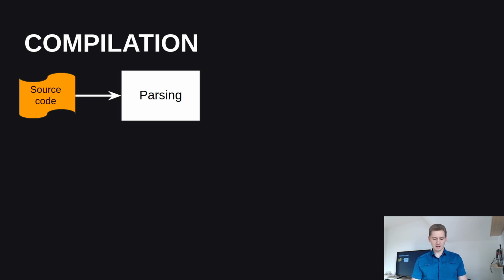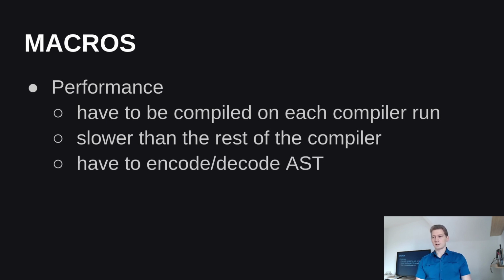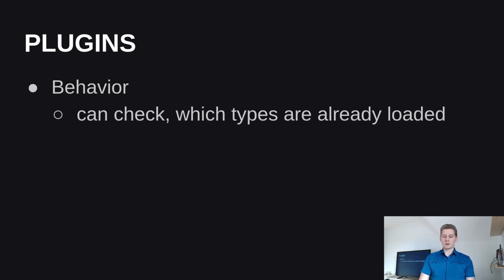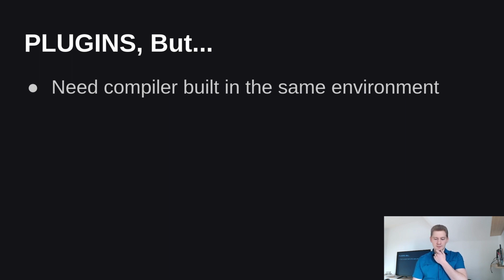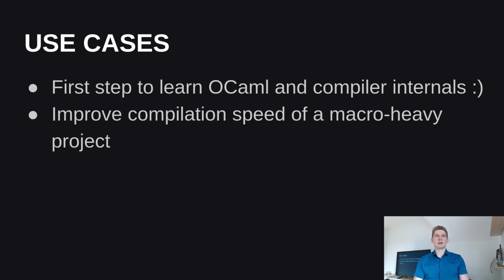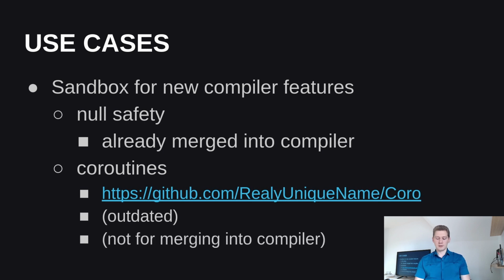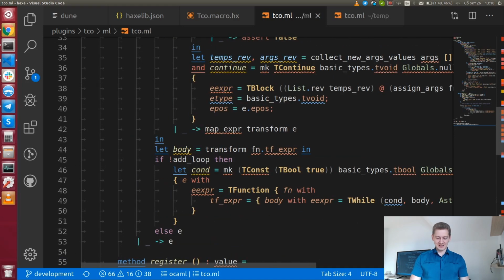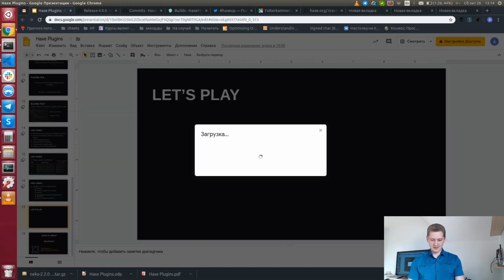Aleksandr Kuzmenko - Plugins for the Haxe Compiler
Source code for Tail Call Optimization plugin showed in the talk